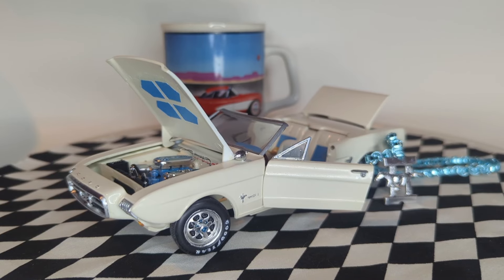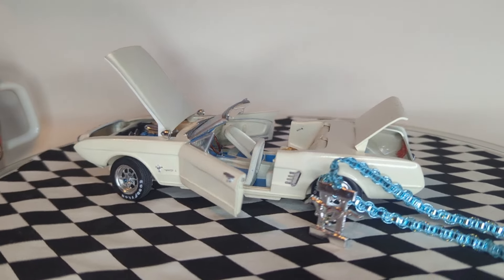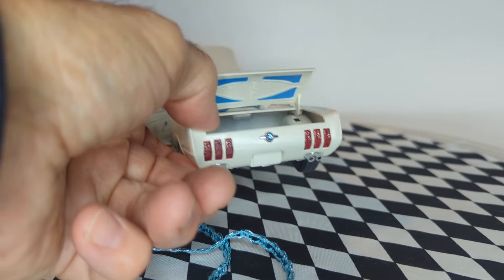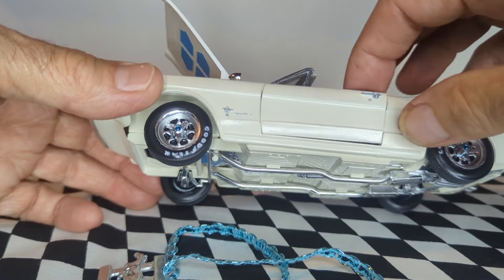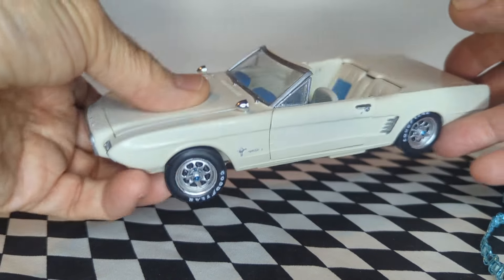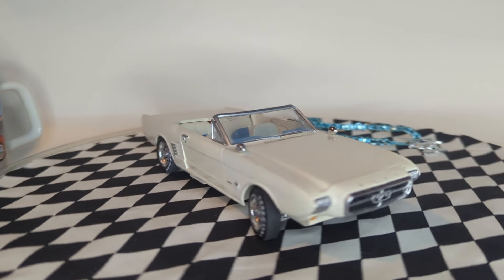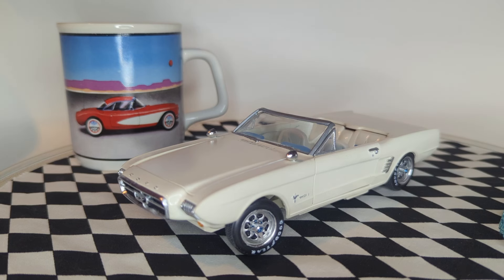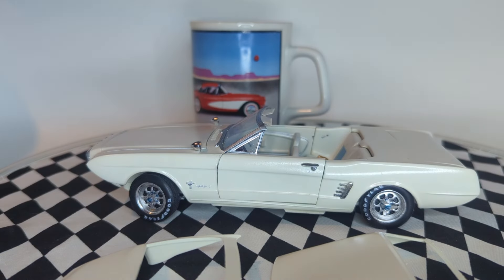SundayMorningModelCarsandCoffee created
Paul @LeftCoastModelCarBuilds